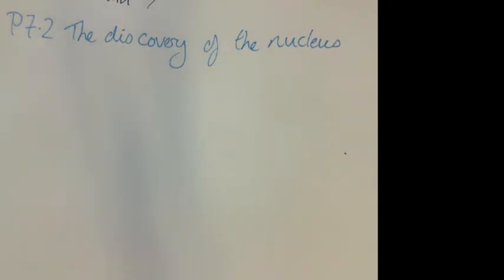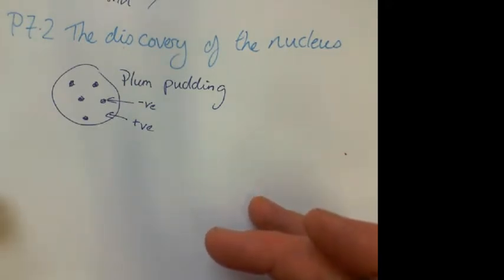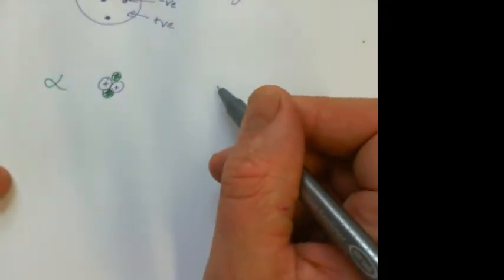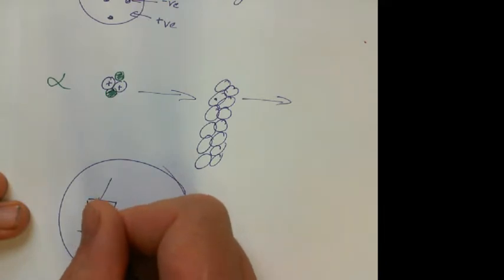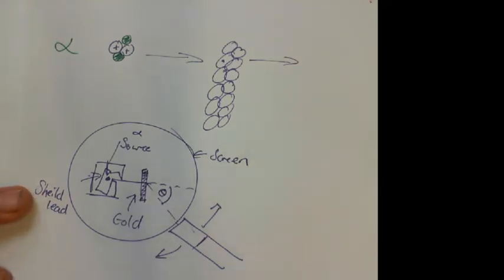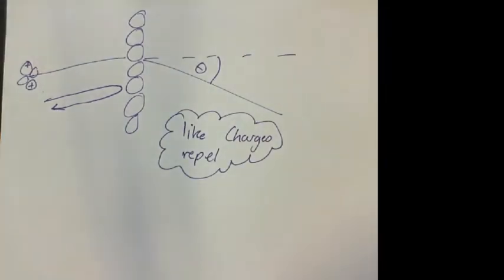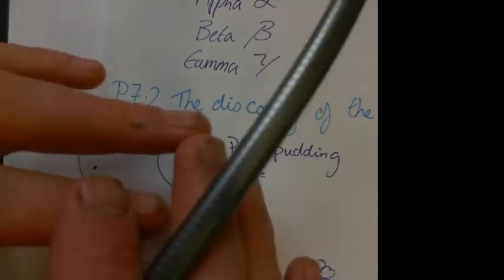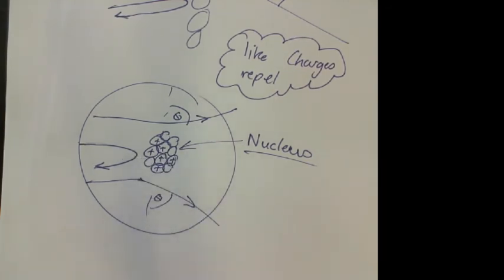P7 2 The discovery of the nucleus